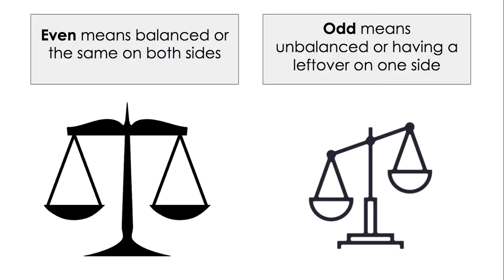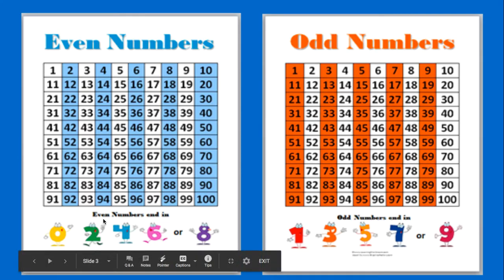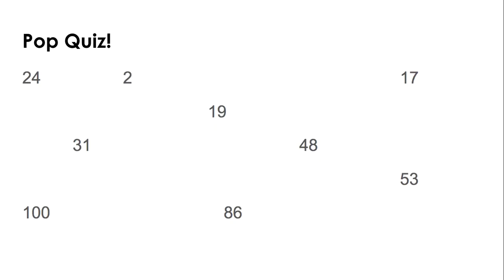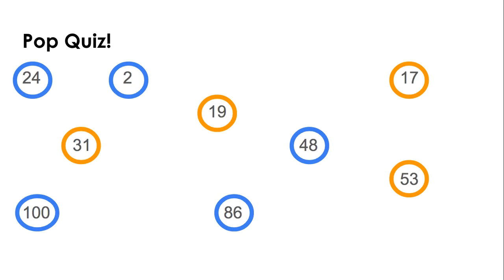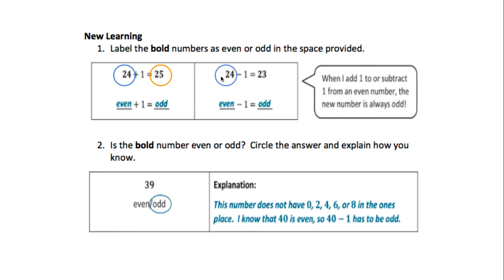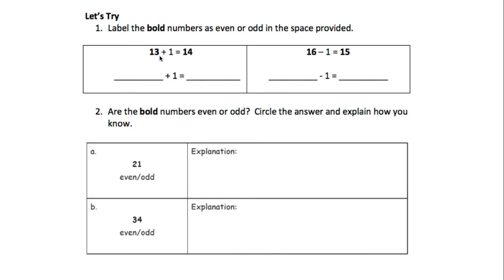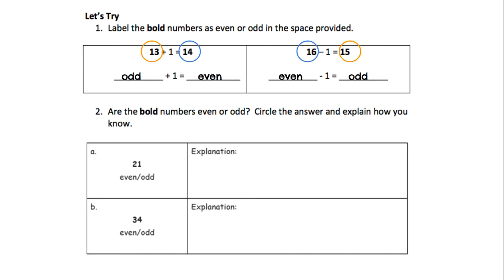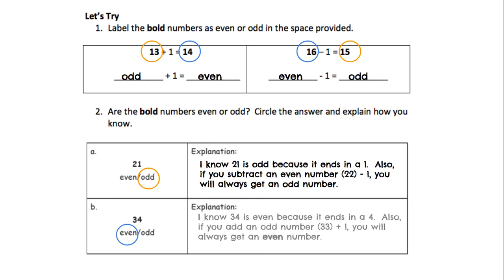Even or Odd? (part 2)